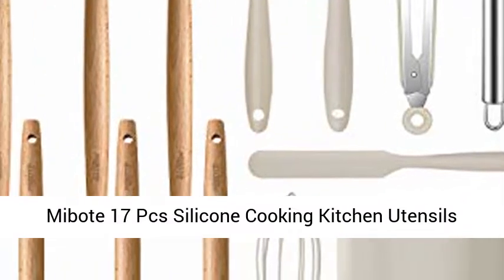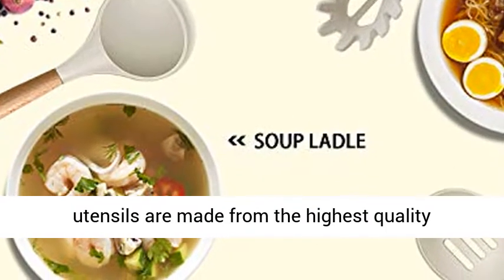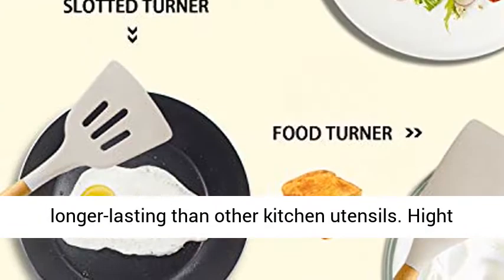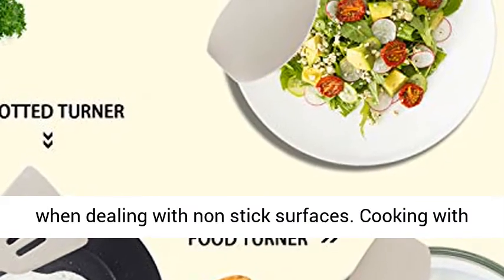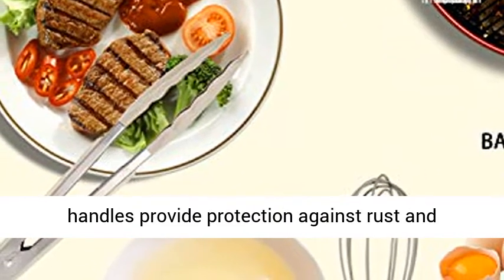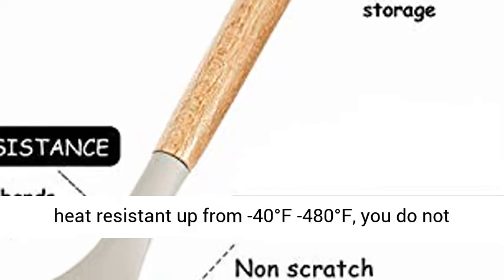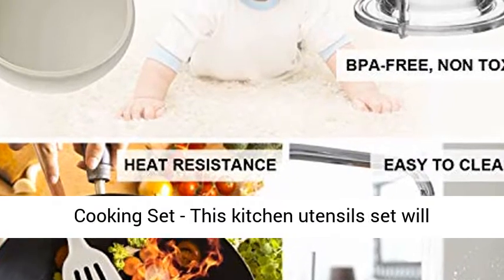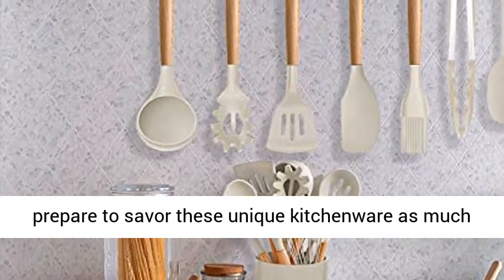Mibote 17 Pcs Silicone Cooking Kitchen Utensils Set ,Wooden Handles BPA Free-Review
Mibote 17 Pcs Silicone Cooking Kitchen Utensils Set with Holder, Wooden Handles BPA Free Non Toxic Silicone Turner Tongs Spatula Spoon Kitchen Gadgets Utensil Set for Nonstick Cookware (Khaki)

Non Corrosive and Hard Wearing - Our cooking utensils are made from the highest quality materials. Food grade silicone is safe to use for any type of food - it does not react with food or beverages, or produce any fumes. As such, they are longer-lasting than other kitchen utensils.
Hight Qaulity Silicone - Approved silicone heads cannot scratch or damage nonstick cooking pots, pans and woks like metals do. This makes them very friendly when dealing with non stick surfaces. Cooking with the non stick silicone utensils set will protect your cookware from any scratches.
Premium Wooden Handle - Pushing the boundary of modern culinary gadgets, light and renewable wooden cookware handles provide protection against rust and thawing. A utility hanging hole on each wooden handle for convenient storage organization using hooks or a wall mount.
High Heat Resistant - Approved and BPA free, our silicone tips are ultra heat resistant up from -40°F -480°F, you do not have to worry they will melt if you accidentally leave them in the pot for a while. Non-stick attributes made for hassle-free wash up.
Complete Cooking Set - This kitchen utensils set will satisfy all your needs for cooking. Everyone of them has its unique use. It would be your great companion in the kitchen. Elevate your kitchen and prepare to savor these unique kitchenware as much as the food itself!

Best Review